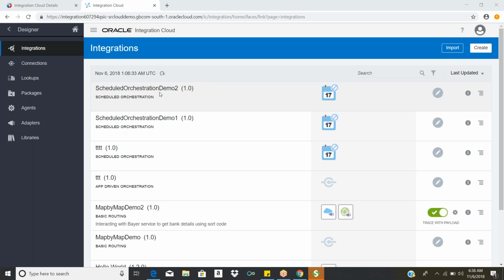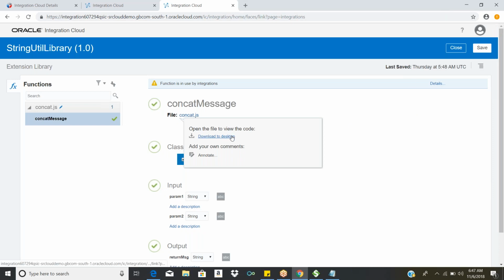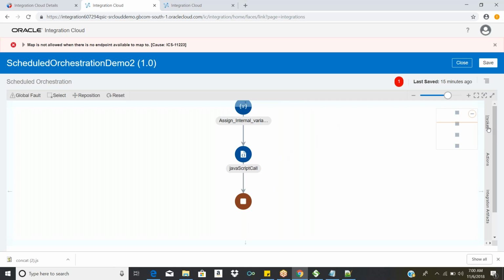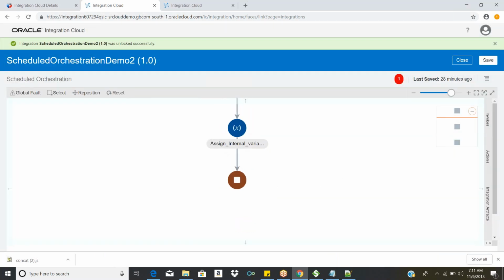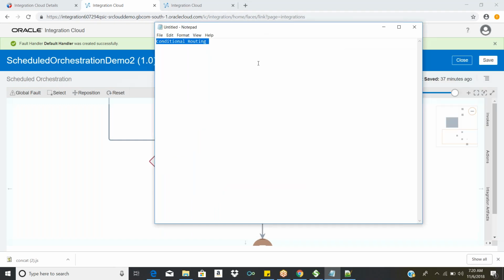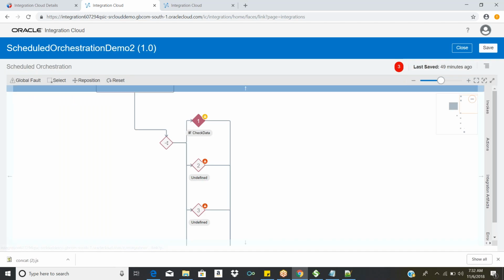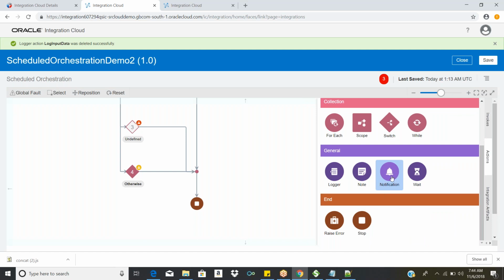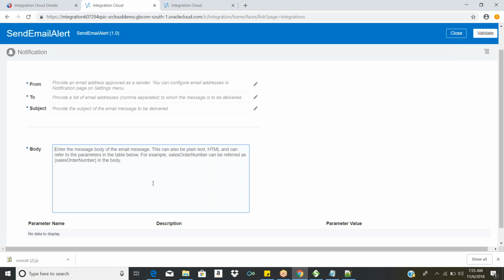Actions in Scheduled Orchestration | Oracle ICS Training | Oracle Integration Cloud Service | Uplatz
| In this video tutorial on Oracle Database Cloud Service from Uplatz, students will learn Actions in Scheduled Orchestration so here discussed the activities and its functions.

Welcome to our latest Oracle ICS training session, where we delve into "Actions in Scheduled Orchestration" within the Oracle Integration Cloud Service. In this video, we'll explore how to set up and manage scheduled orchestrations to streamline your integration processes. You'll learn about creating and configuring actions that can be triggered based on specific schedules or conditions, ensuring your workflows run efficiently without manual intervention. We'll guide you through the steps to set up these actions, demonstrating their practical applications in real-world scenarios.

We'll also discuss advanced features like expression mode and handling different logical conditions to ensure your orchestrations are both robust and flexible. This tutorial is essential for anyone looking to optimize their use of Oracle ICS and harness the full power of scheduled orchestrations. For more detailed instructions, don't forget to check the video description for additional resources.

Oracle Database Cloud Service allows you to create and manage full-featured Oracle Database systems in the cloud. It can be provisioned on bare metal servers (with local NVMe flash or SSD storage) or virtual machines with block volumes. Both of these options provide high performance and cost-efficient pricing.